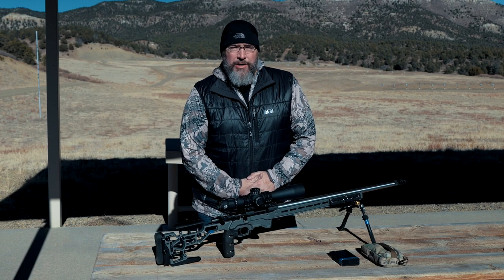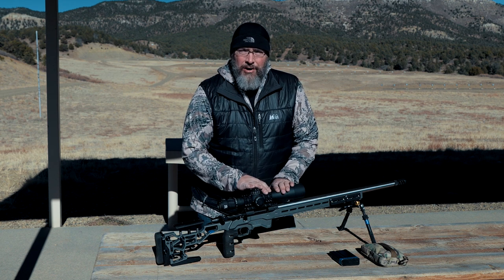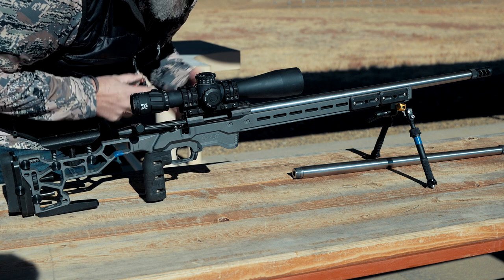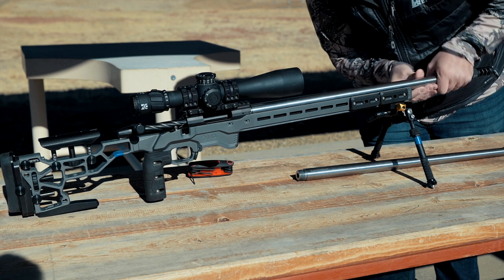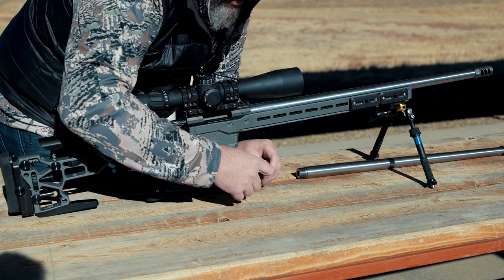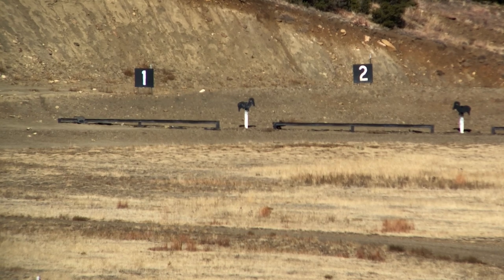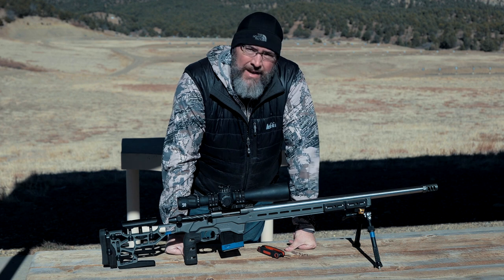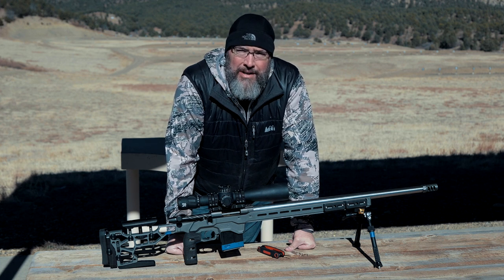EASY | Terminus Switch Barrel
Easy terminus switch barrel design.  I have been using this action for over a year now, and I love it.  Threaded trigger pins, smoothness, fit/finish, and of course the ease and repeatability of switching barrels in the field.
YOUTUBE - this is not modification of a gun.  It's designed to be switched by the end user.